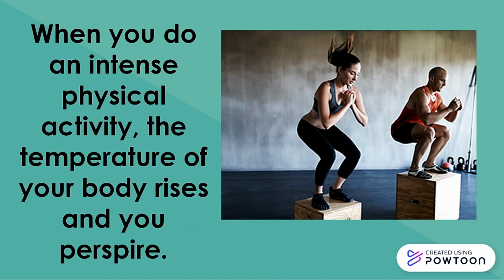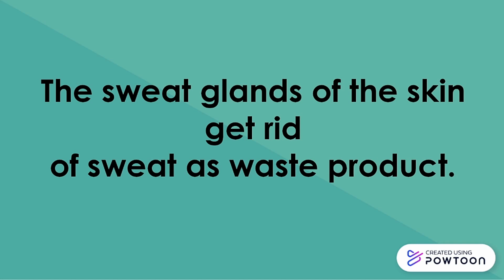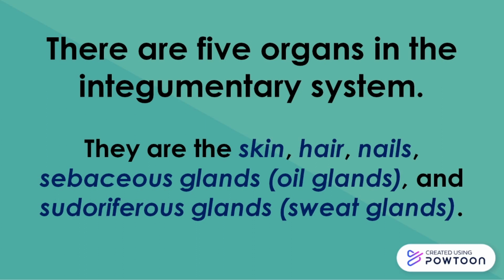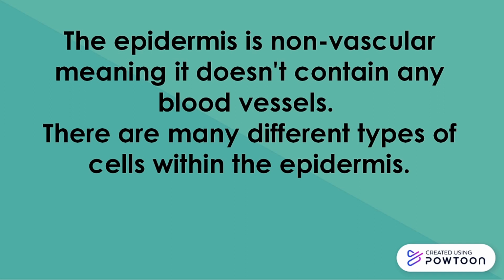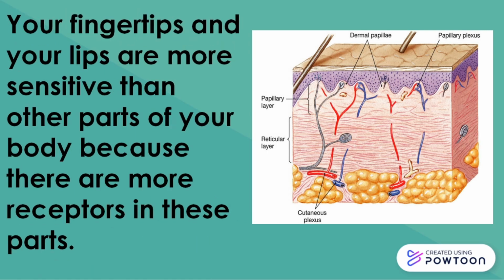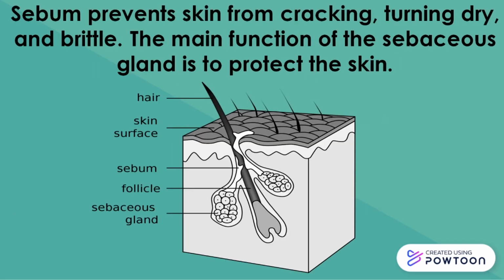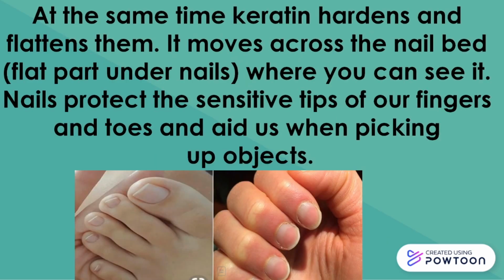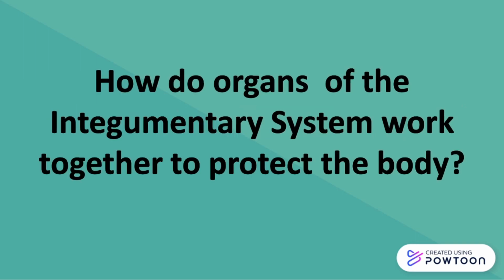The Integumentary System